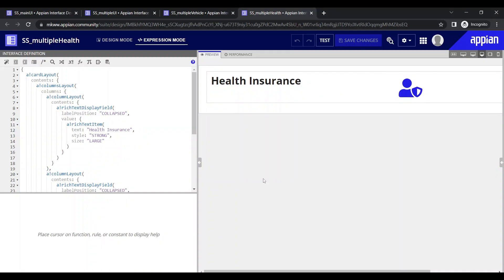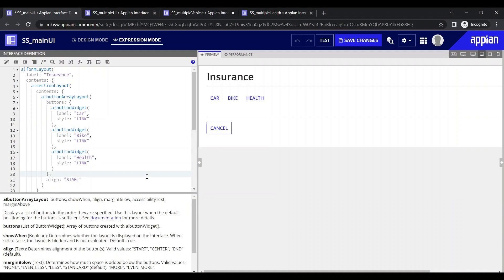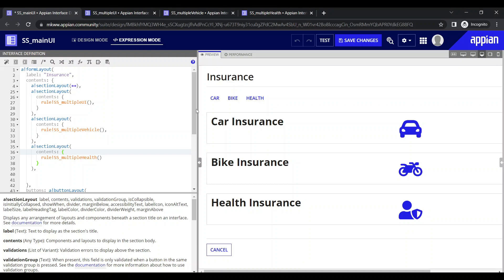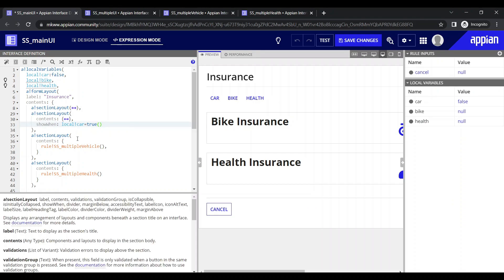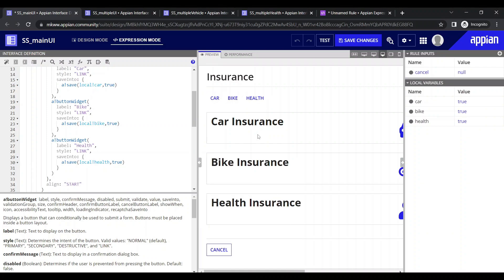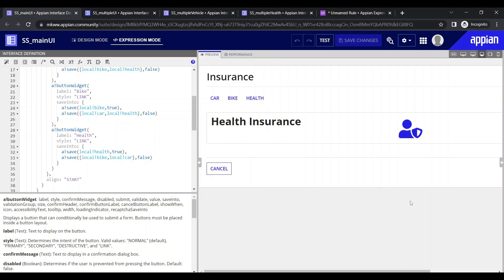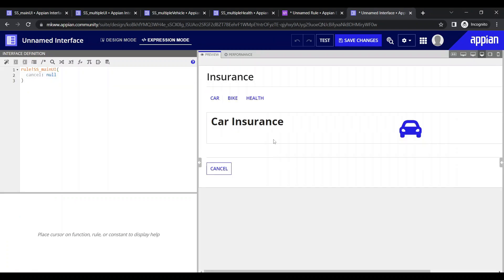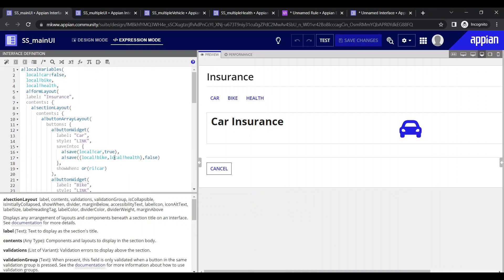Multiple Interfaces in single UI | Appian Tutorial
Topics Covered-
1. Create and call different UI in main UI
2.  Use Button as link for showing different UI
3. Use section layout to control the the different UI called
4. Make condition the button as well and show only the links required.

For more contents and updates
You can join my Telegram channel